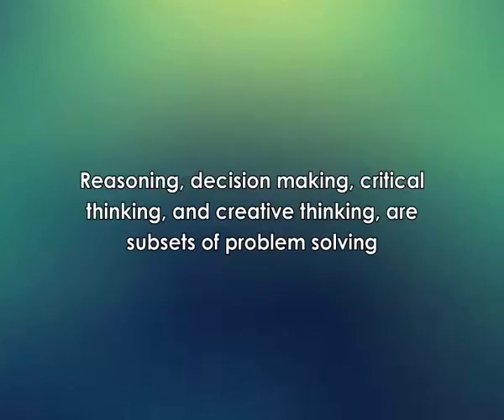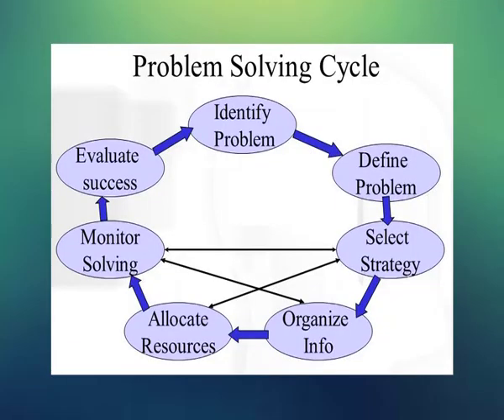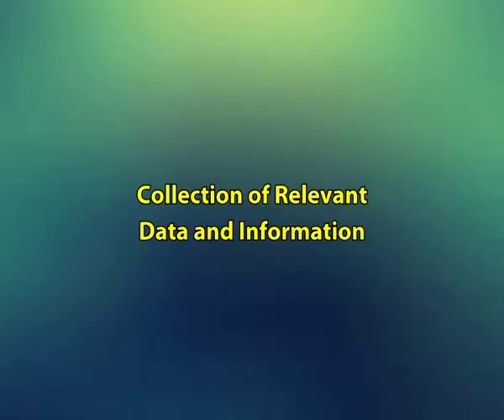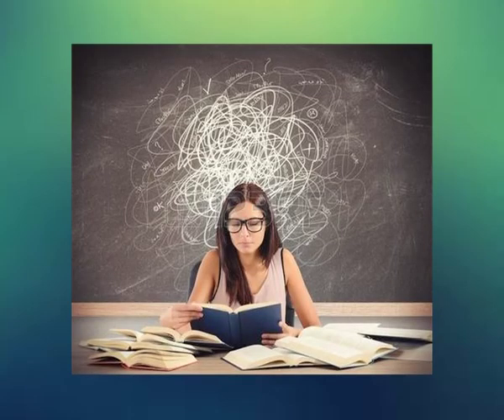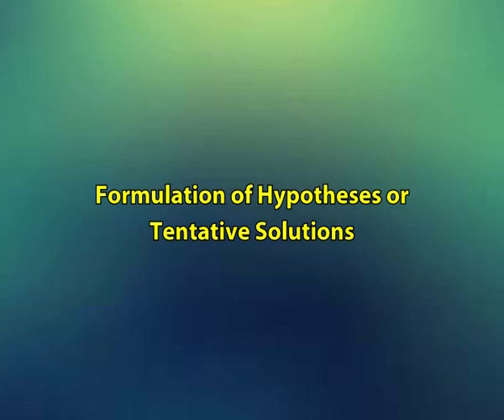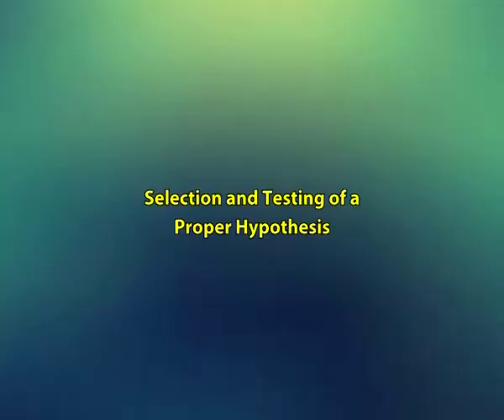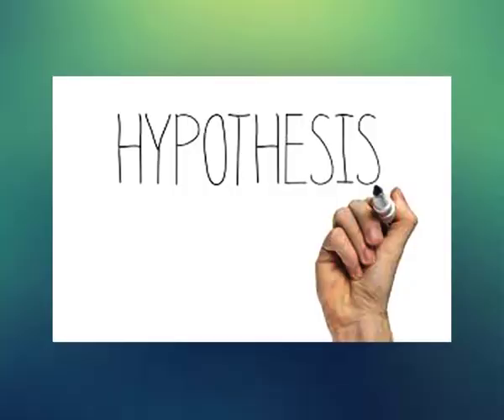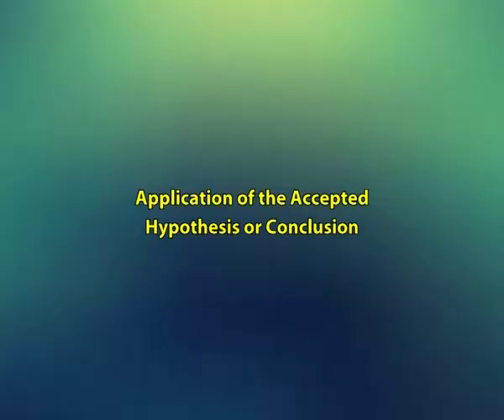Problem Solving Strategy